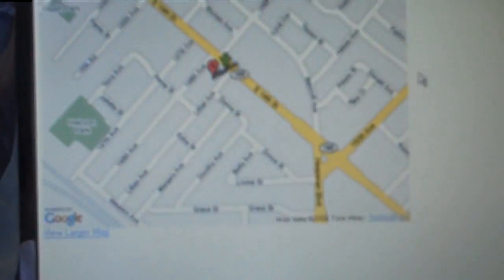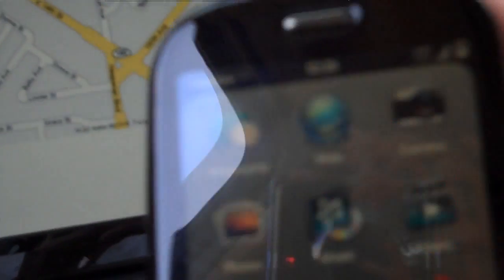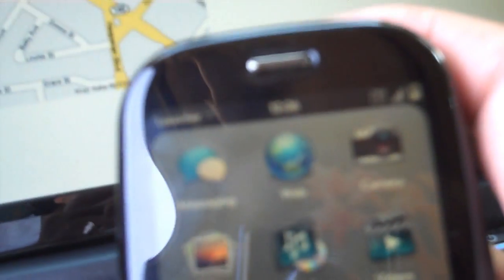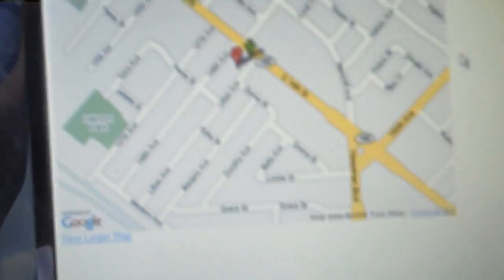Palm Pre Hack - How to Secretly Track your Palm Pre via GoogleMaps and GPS!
Here's a really simple hack that let's you track your Palm Pre via GoogleMaps wherever your Palm Pre is.

Never lose your Palm Pre again, even if someone steals it, you should be able to pinpoint your phone within couple feet via GoogleMaps and on-board GPS.